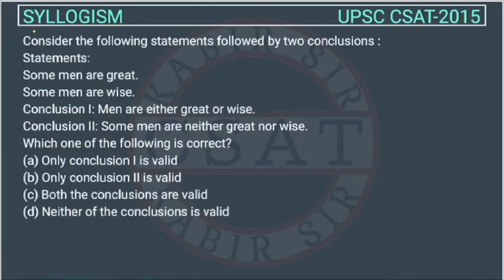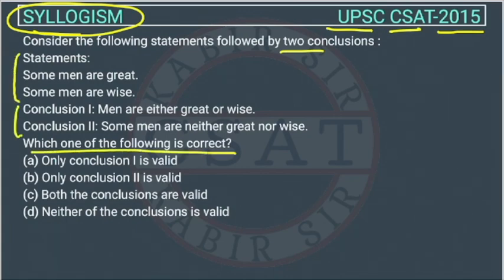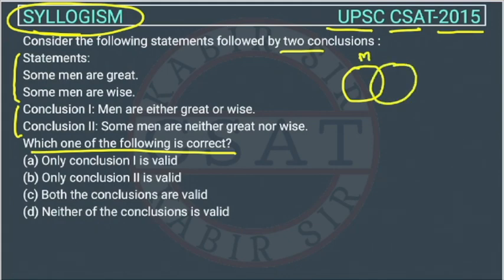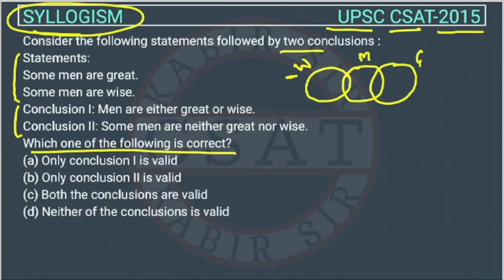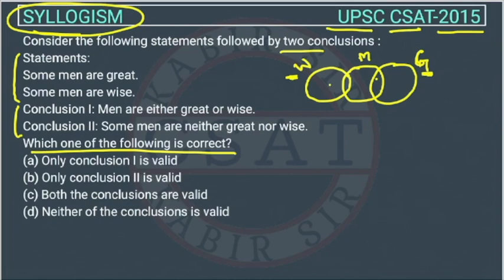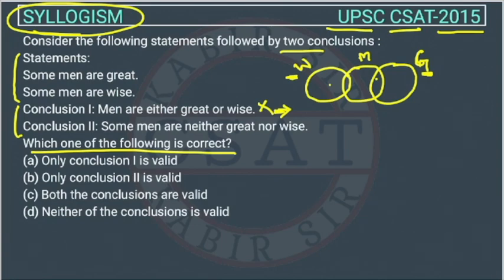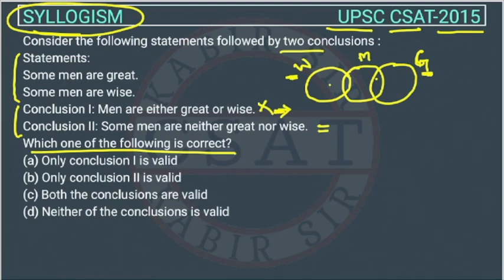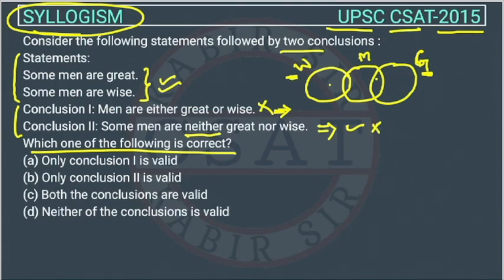2015 CSAT Syllogism, PYQ Topic wise, Some men are great. Some men are wise.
Consider the following statements followed by two conclusions :
Statements:
Some men are great.
Some men are wise.
Conclusion I: Men are either great or wise.
Conclusion II: Some men are neither great nor wise.
CSAT Syllogism, PYQ Topic wise, UPSC IAS Prelims Solved paper, Complete Video
App Download

Reasoning Syllogism
csat reasoning Syllogism
csat Syllogism reasoning
csat Syllogism
Syllogism Csat

2020 csat paper solved
2020 csat paper upsc
csat mrunal
2020 csat paper
2018 csat solved paper
2017 csat paper
2020 csat question paper
2019 csat paper upsc
2020 csat upsc question paper
2019 csat paper solution
upsc prelims csat question paper with answers
csat aptitude
2015 csat paper
2019 csat paper
csat upsc previous year papersmrunal csat
csat prelims